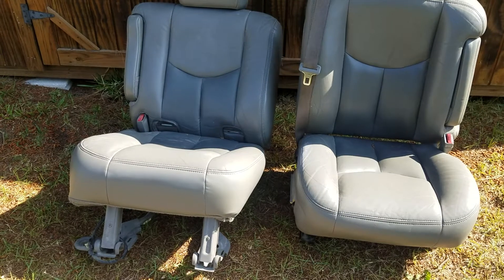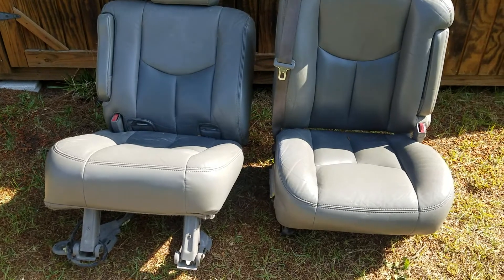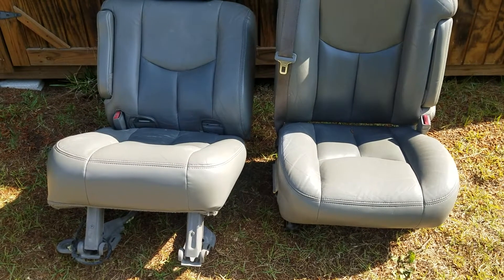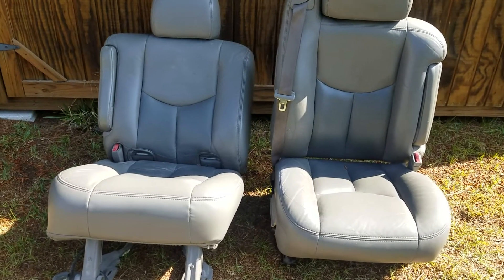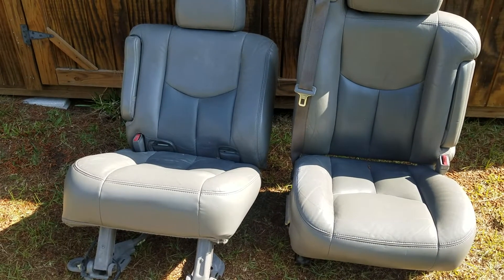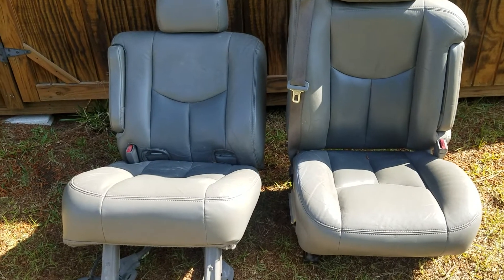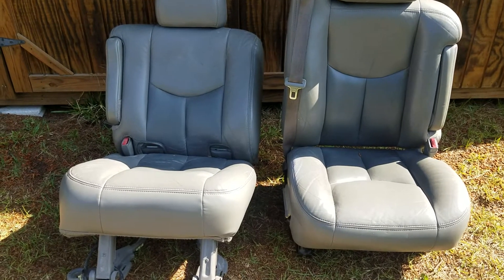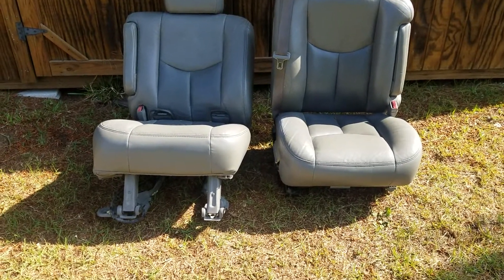TaHoes getting ready for the summer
Another set of Tahoe seats came in, looks like these hoes are coming out for the summer 💪💪💪